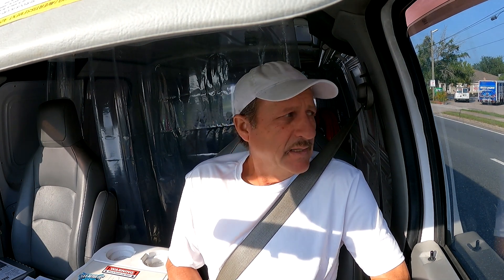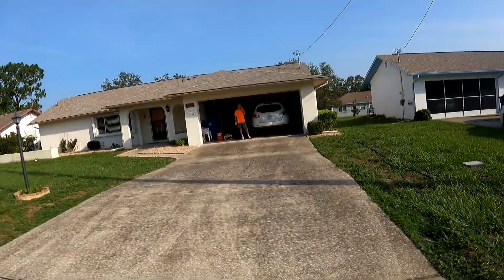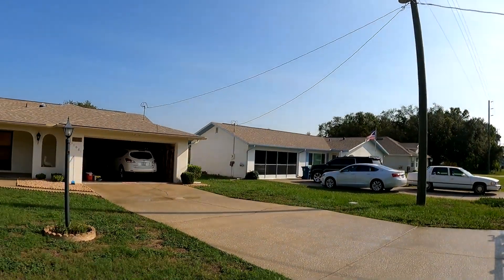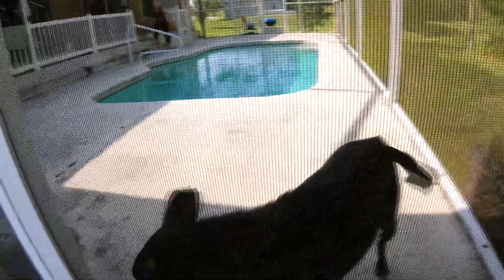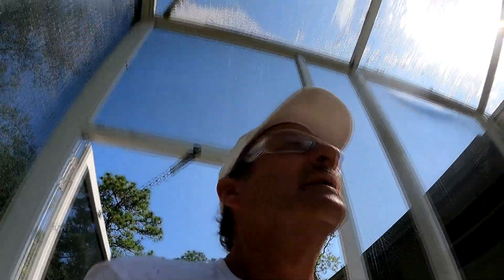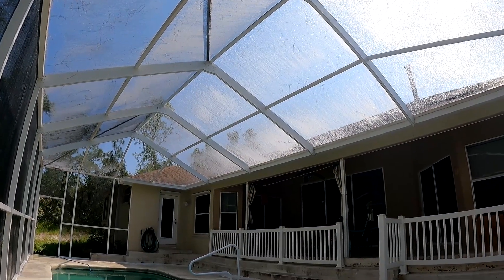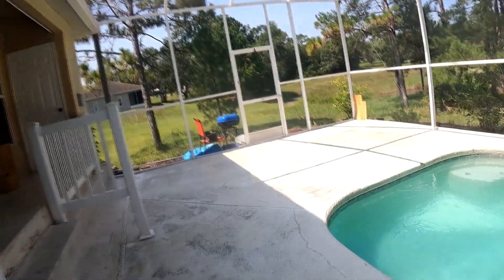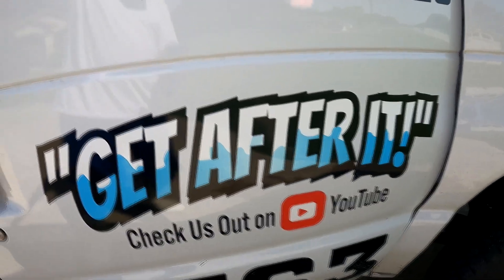2 jobs and done!! Happy 4th of July!! Happy Birthday America.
Pressure washing is a great way to keep your property looking new. Today we had 2 nice jobs, and we are closed till the 5th, have a safe Holiday. And remember!!  Get after it.